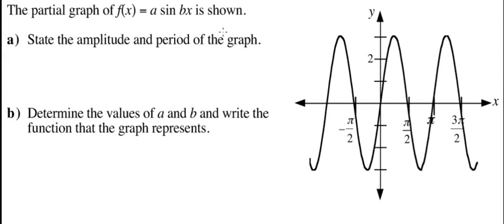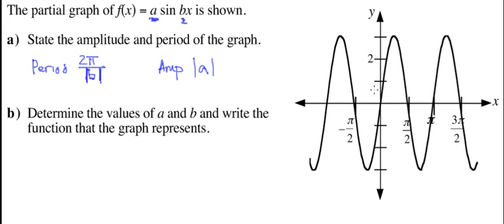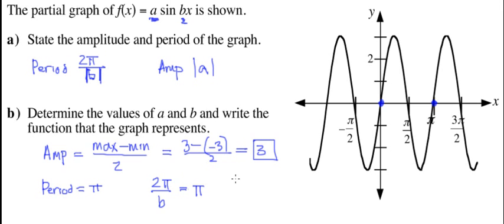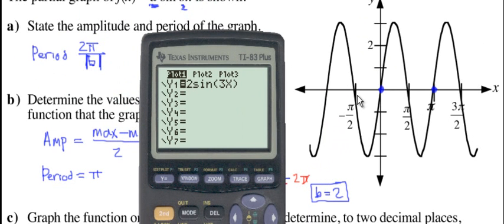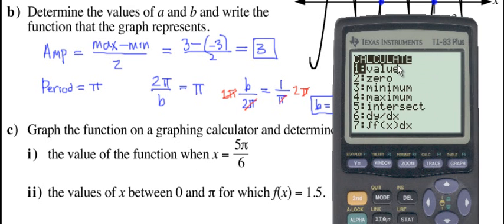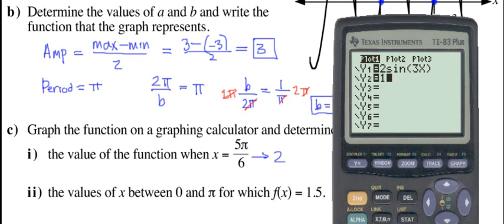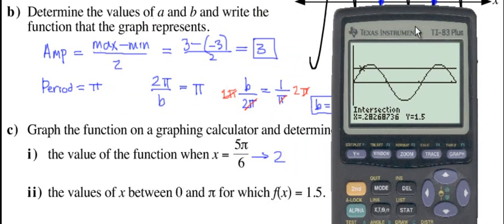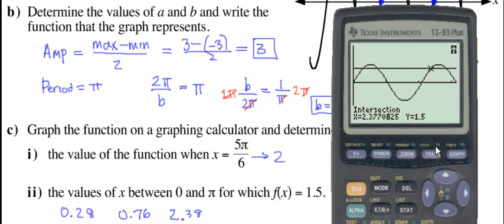Math 30-2 Page 371 Example 4